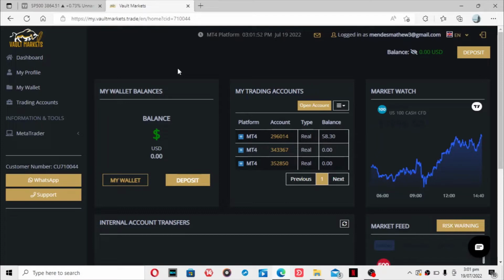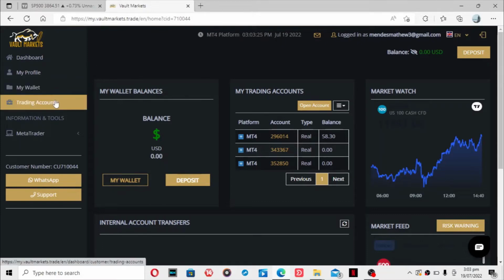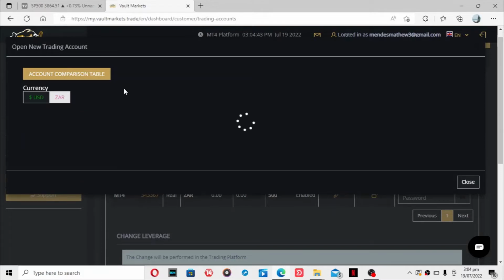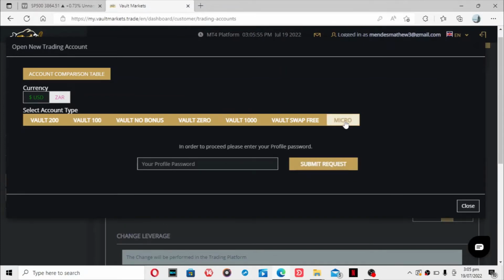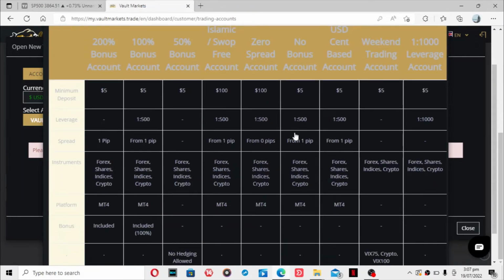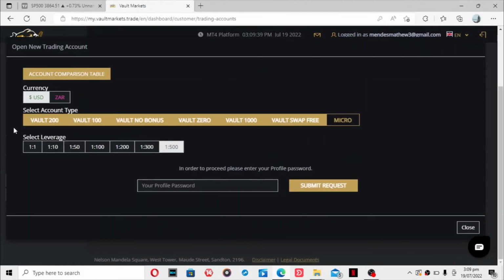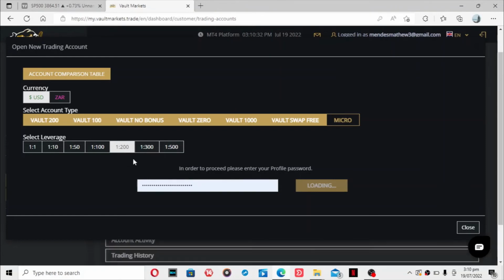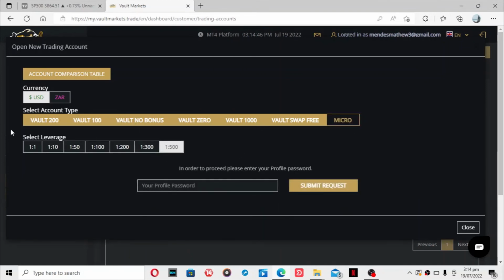vaultsmarket How to create a micro account and How to Edit leverage with Vaults market.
Today I will be showing you how to Create a micro account and how to edit your leverage.